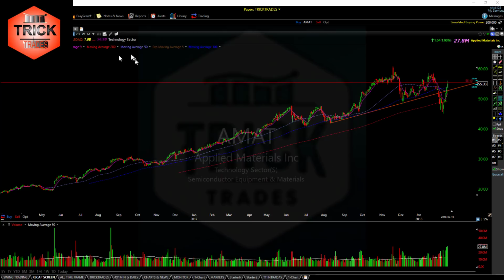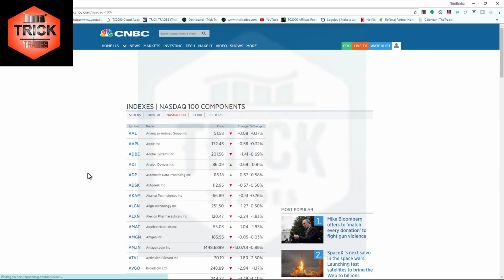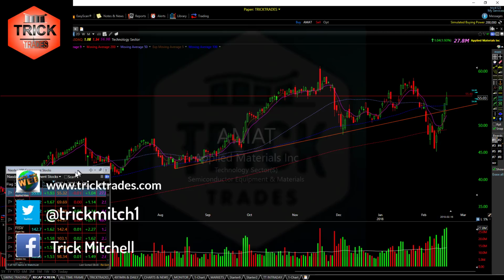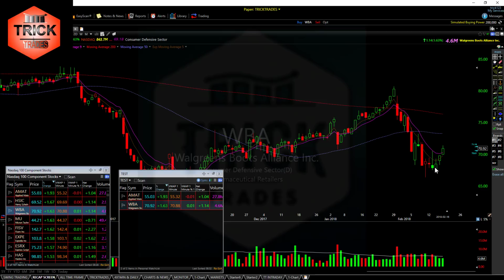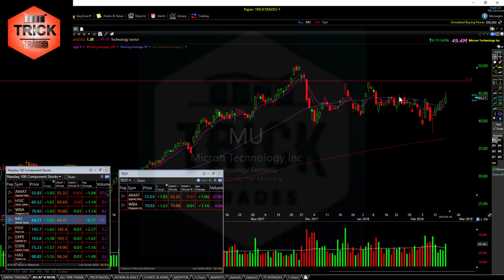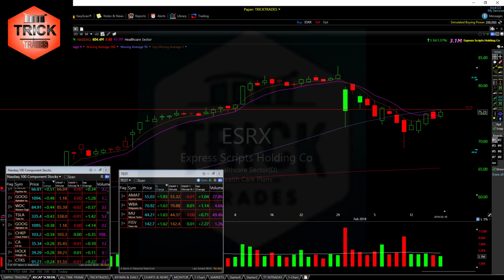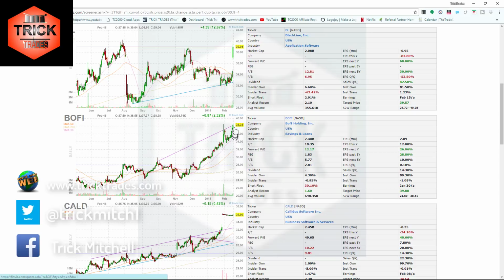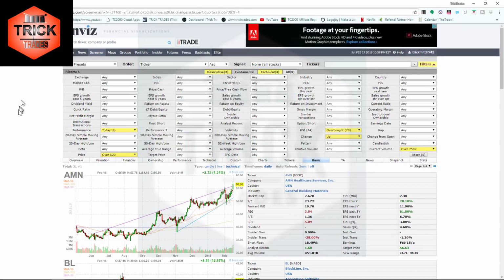HOW TO BUILD AN ACTIONABLE WATCH LIST IN THIS CRAZY MARKET (2018)